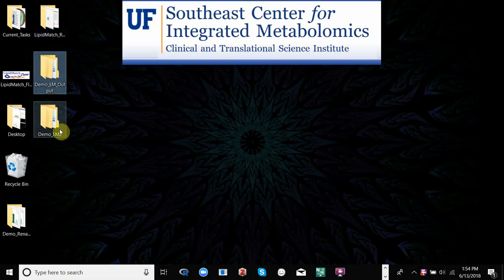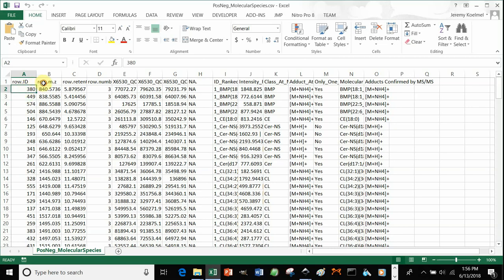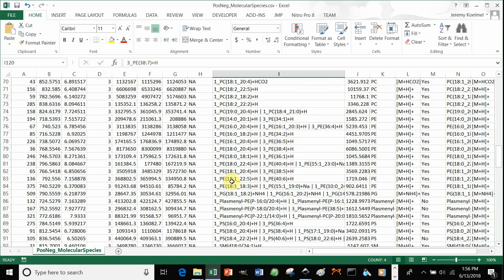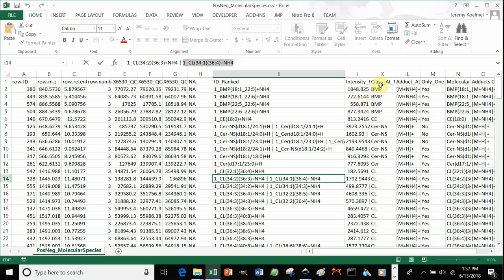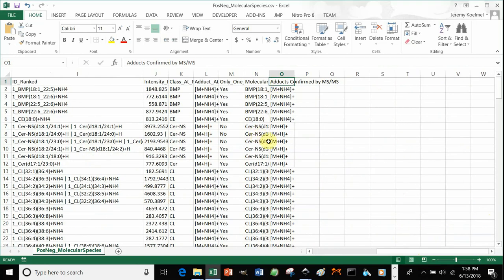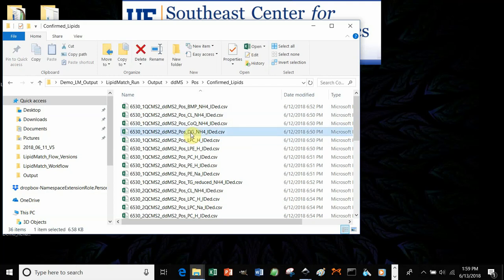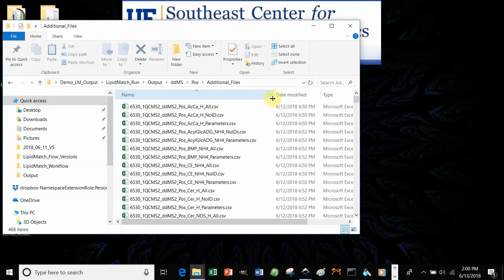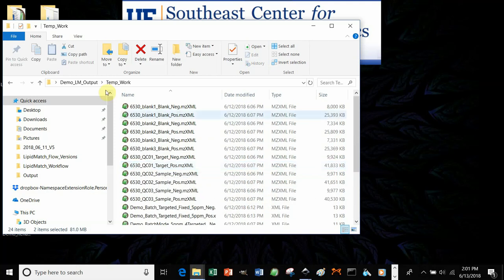LipidMatch Flow V 1.0 Tutorial 4: Interpreting Results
Here you will learn about the basic outputs for interpreting your results from LipidMatch Flow.